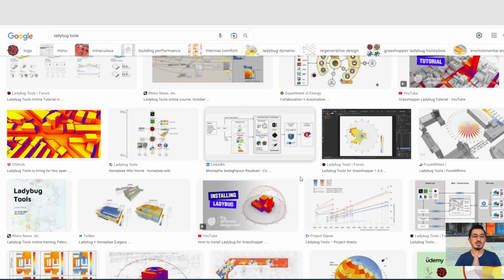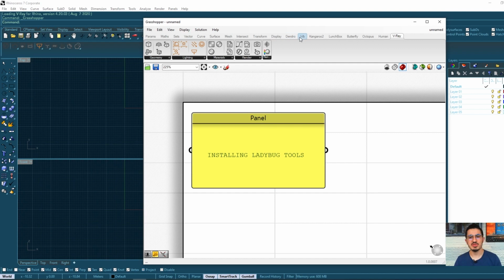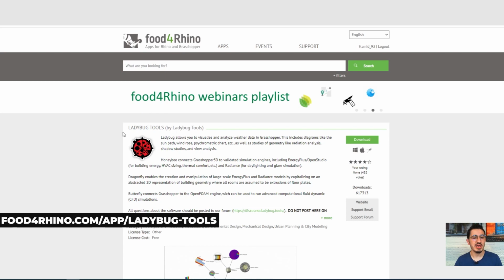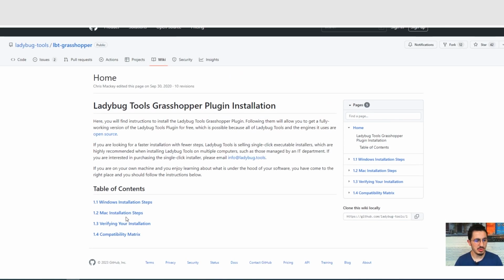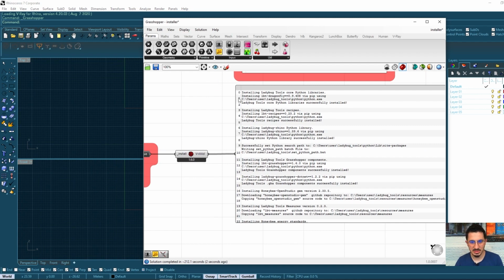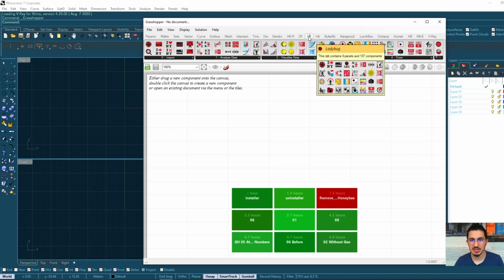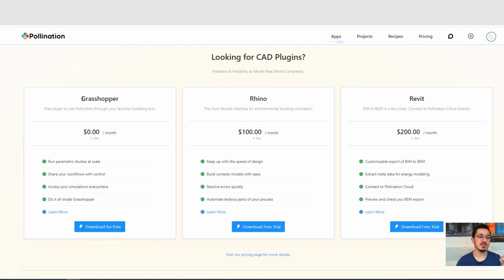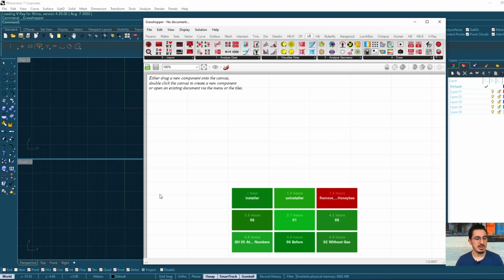Ladybug Tools Overview & Installation : Unleashing the Power of Energy Simulation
Welcome to the world of energy simulation with Ladybug Tools! In this comprehensive overview video, we explore the capabilities and applications of Ladybug Tools for energy analysis in building design. Join us as we dive into the intuitive interface, learn how to perform energy simulations, and discover how to evaluate and optimize building performance. Whether you're an architect, engineer, or sustainability enthusiast, this video will empower you to make informed decisions and create energy-efficient designs that align with environmental goals.